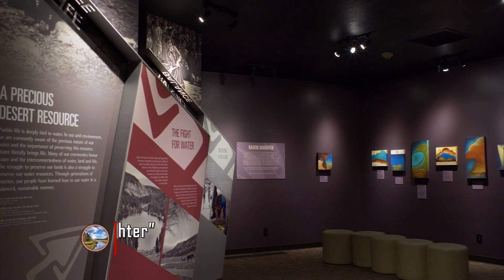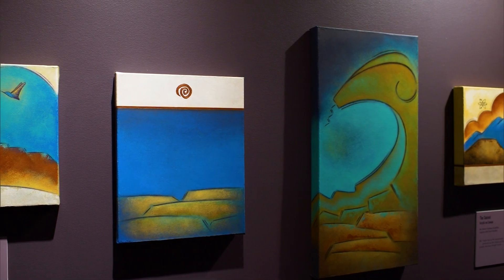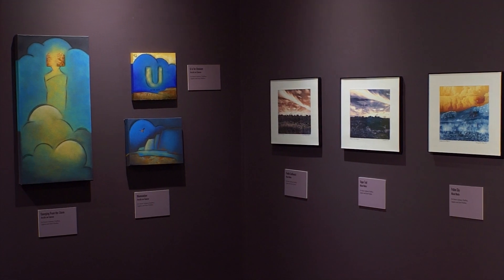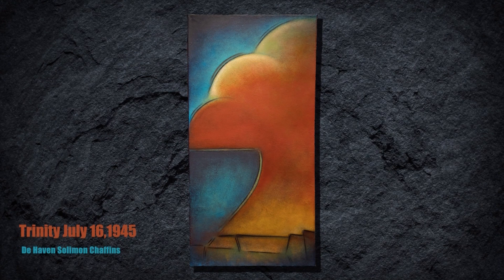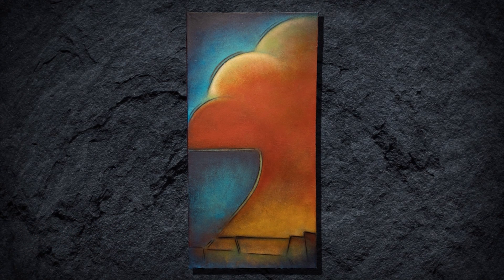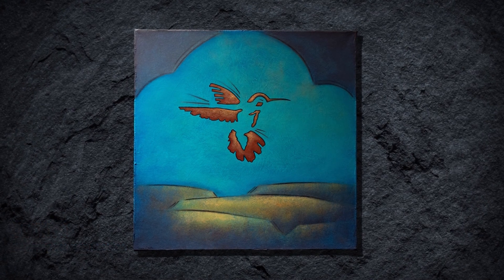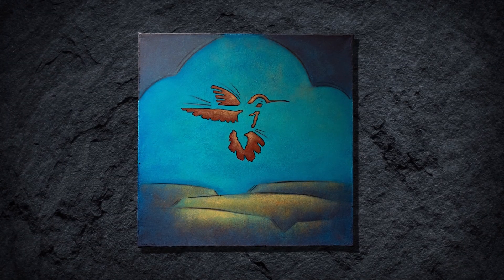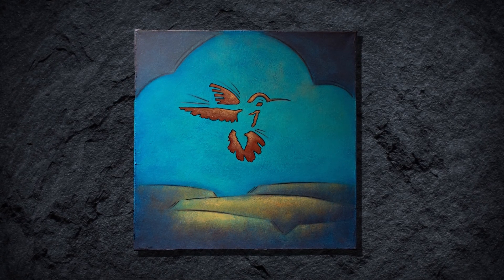Radon Daughter Art Exhibit Reflects New Mexico’s Uranium Legacy | Our Land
De Haven Solimon Chaffins (Laguna/Zuni) grew up visiting and living with her grandparents in the Village of Paguate at the Pueblo of Laguna. The skies and mesas of western New Mexico are reflected in her artwork, as is the Jackpile-Paguate Uranium Mine — and its lingering impacts on the community and landscape. Anaconda Minerals Company operated three open pit uranium mines from 1952 until 1982, removing 400 million tons of rock and selling about 25 million tons of uranium ore. Although the mine has been closed for 40 years, it has yet to be cleaned up — and its environmental and health impacts persist. Chaffins spoke with reporter Laura Paskus about her exhibit, “Radon Daughter” on display at the Indian Pueblo Cultural Center until the end of February.

Correspondent:
Laura Paskus

Guest:
De Haven Solimon Chaffins (Laguna/Zuni), artist

Join the conversation with